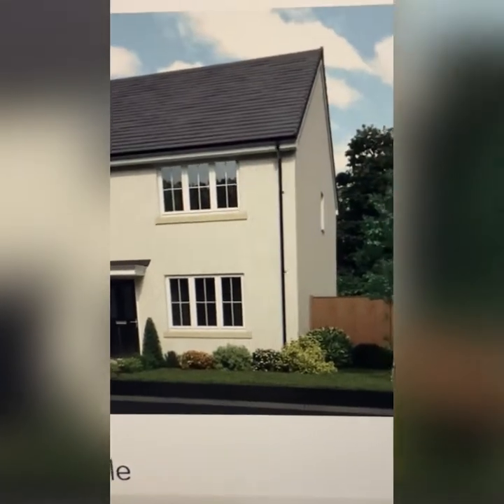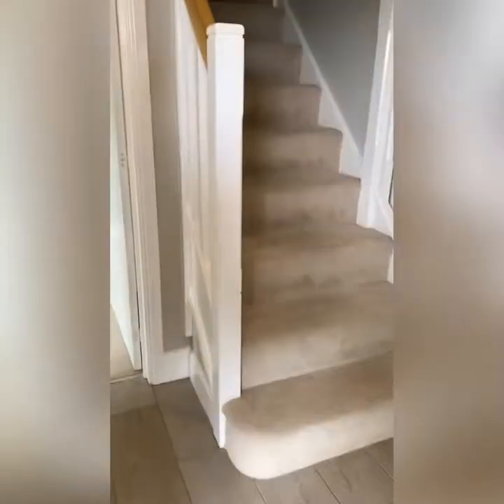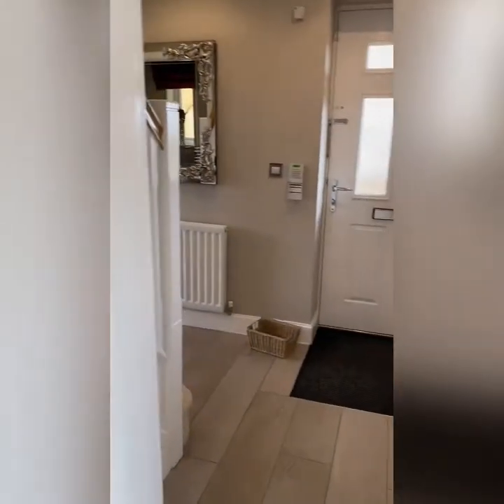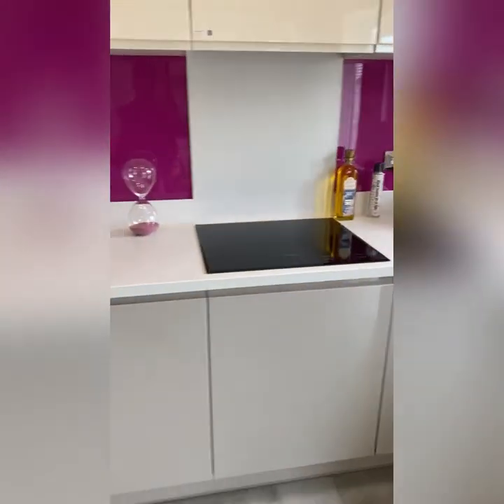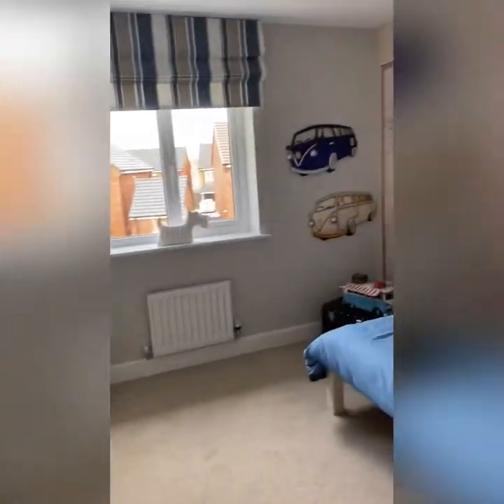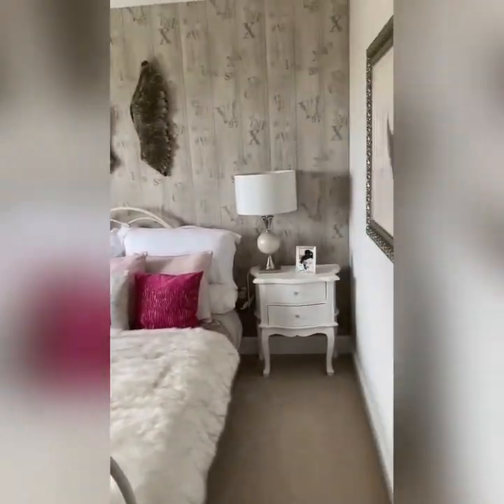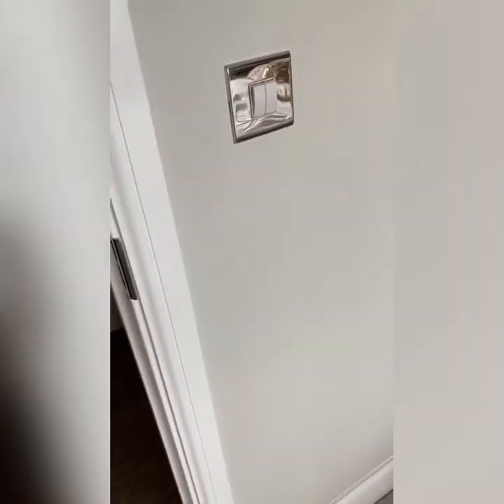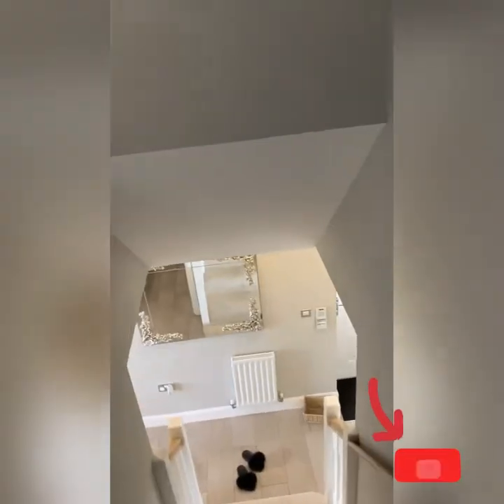3 Bedroom home with Miller home #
This is the 3 bedroom house .

Open plan kitchen, dining room
Separate lounge
Downstairs WC

Two further bedrooms
Family bathroom
Ample storage
Allocated parking

This home would be nice for a small family.